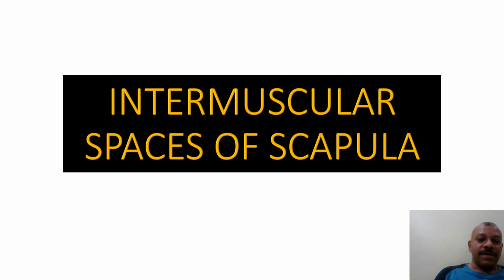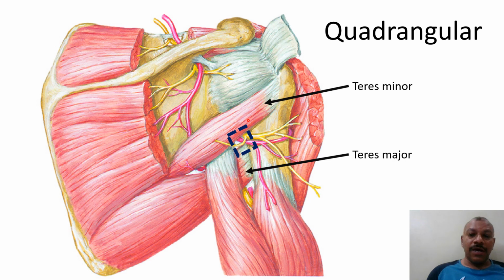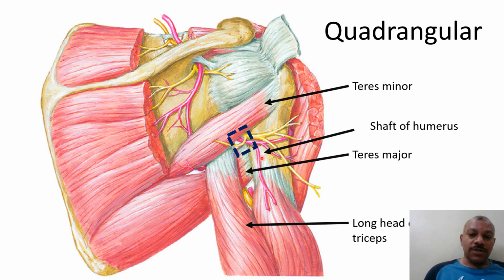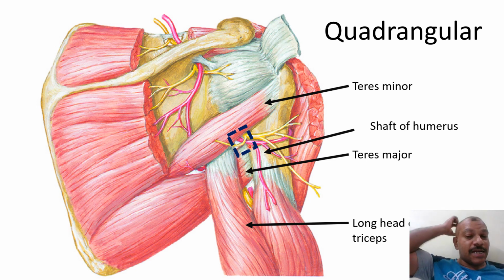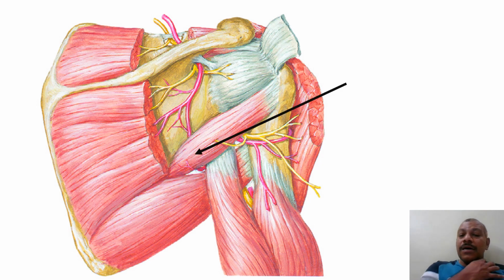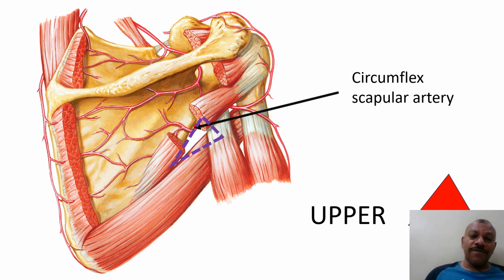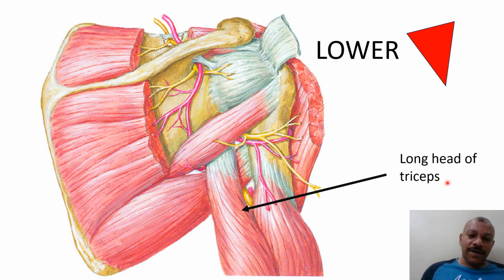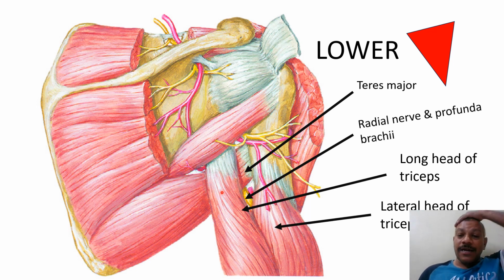INTERMUSCULAR SPACES OF SCAPULA